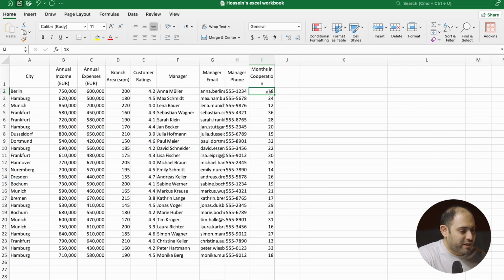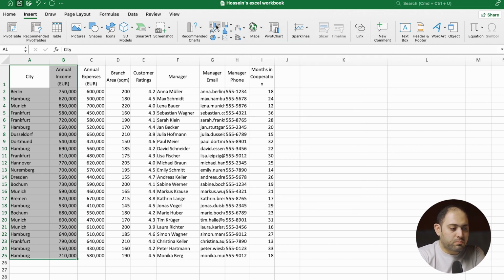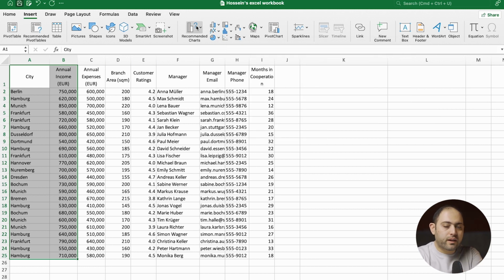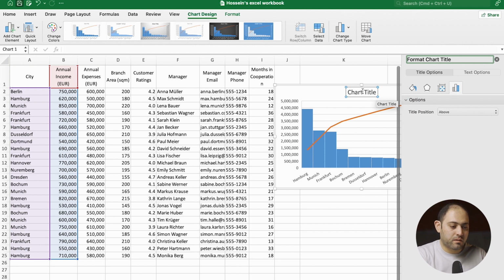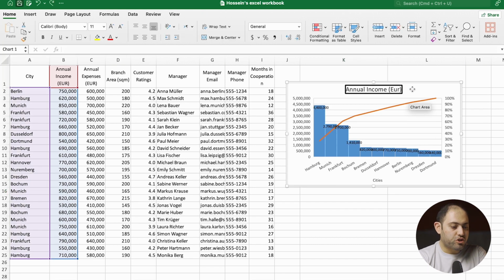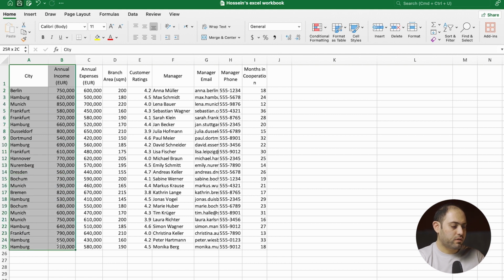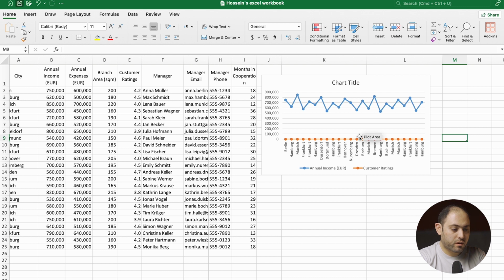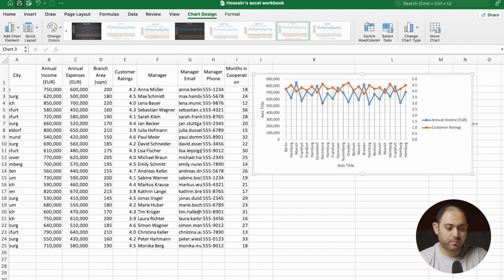Charts and graphs in Excel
This is the twelfth episode of the data analysis with Excel course. A picture is worth a hundred words, but a chart is worth much more. Lifeless digits won't make sense to your clients. That's where charts come in. They visualize the data, making it easier for you and your clients to understand. In this lesson, we'll learn how to make charts, modify them, and design them.

✅ Here's what you're going to learn:
- (00:00 - 01:16) Why we use charts - (because it's worth 1,000 words)
- (01:17 - 01:32) Locating the charts section
- (01:343- 1:44) Make your first chart
- (01:45 - 2:29) Types of charts (Bar chart, Line chart, Pie chart, Scatter Plot)
- (03:00 - 03:35) Pareto Chart
- (03:36 - 04:17) Modifying your visuals
- (04:18 - 04:44) Adding elements to your chart
- (04:45 - 5:24) Change chart colors and styles
- (05:25 - 07:13) When to use a secondary axis
- (07:14 - 07:29) Quick Layout: to make your life easier
- (07:30 - end) Wishing you good luck and sharing our final tips on visualization